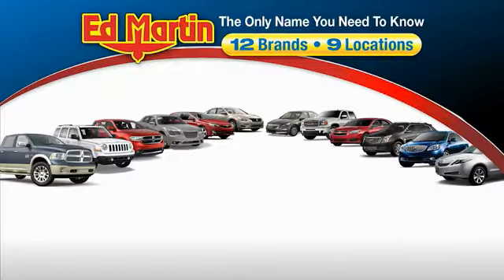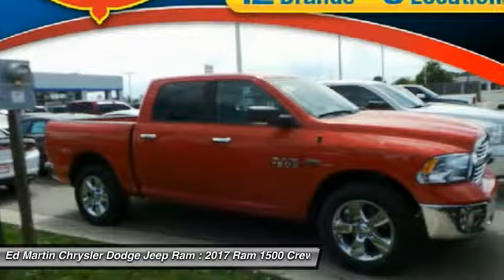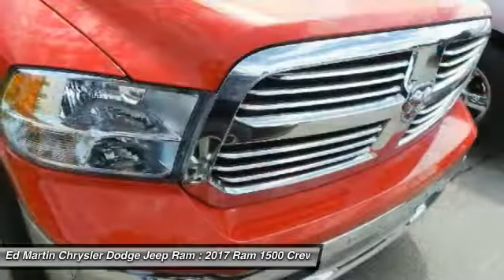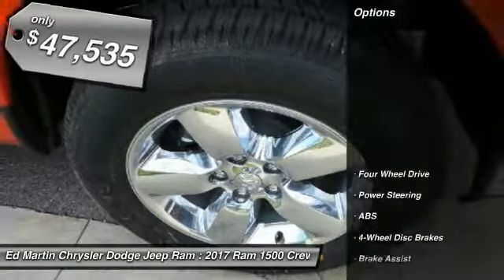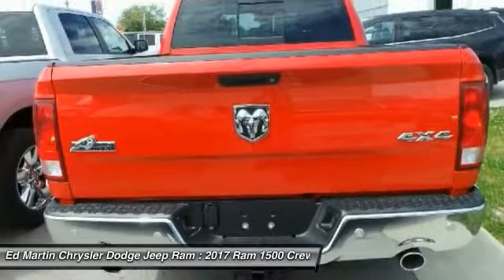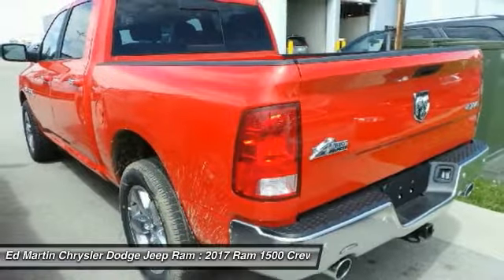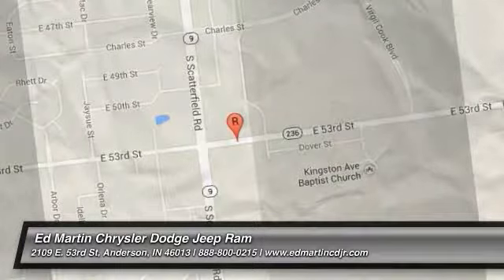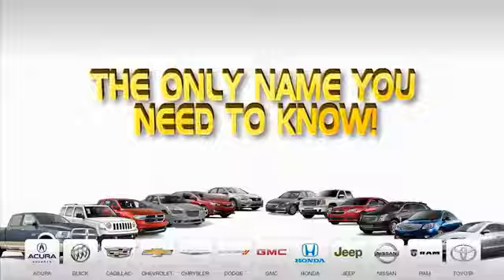2017 Ram 1500 710823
2017 RAM 1500 Anderson, IN
Stock# 710823

2109 E. 53rd St

Function has never had a more impressive form. The exterior of the Ram 1500 is re-engineered to look and perform better. With active aerodynamics and an upgraded front fascia, it's both beautiful and powerful. Available RamBox Cargo Management System offers lockable, lighted, drainable storage - perfect for storing tools, gear, and beverages. With new fabrics and leather trim choices for seats the interior of the Ram 1500 feels as good as it looks. From the displays to the stitching, it's the most sophisticated Ram Truck experience yet. With the Uconnect Access System, your truck can do double duty as a mobile office or entertainment center. The available 8.4-inch touchscreen offers available features like interior climate control and 3-D terrain maps. Bluetooth wireless connectivity, voice command, and steering wheel-mounted buttons mean you're always in complete control. Whether it's the legendary power of a 5.7L HEMI V8, the potent and efficient 3.6L Pentastar V6 with Best-in-Class fuel economy, or the 3.0L EcoDiesel V6 with exceptional torque and best fuel economy of any full-size pickup, there is an engine configuration right for you. Ram 1500 is the only light-duty truck in the U.S. with an available eight-speed transmission offering superior acceleration in low gears. Pair that with a 4-corner air suspension that keeps heavy loads level and you'll keep your payload on the right road. Dynamic front crumple zones and side-impact door beams help absorb impact forces from every angle. Ram 1500 side occupant protection system includes side-curtain airbags and side-impact door beams.